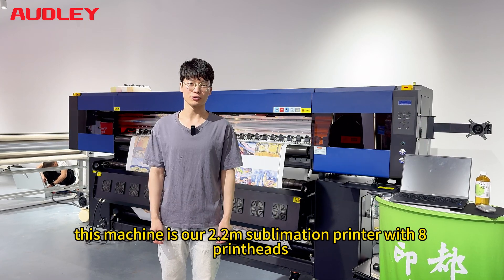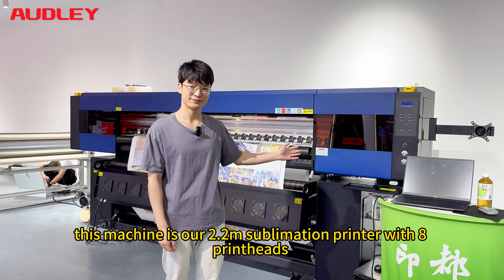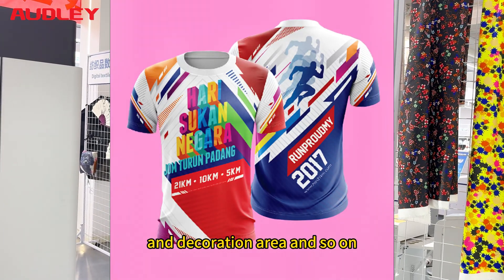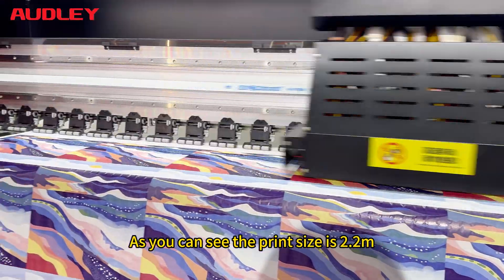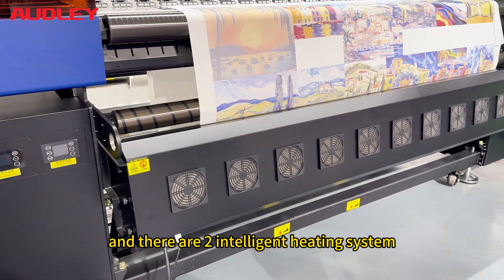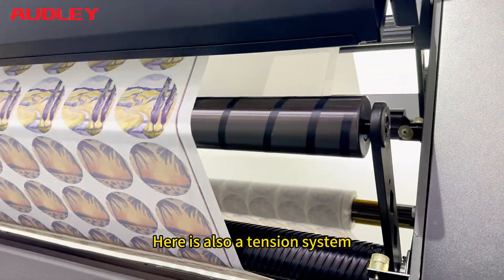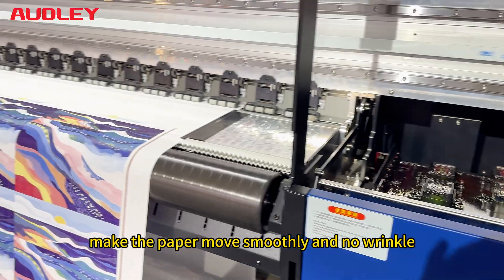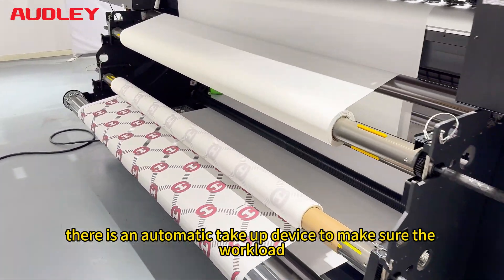Audley 2.2m sublimation printer installs 8 Epson i3200-A1 heads for sublimation paper printing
→3.2m UV printer 3.2m UV roll to roll Printer(2 i3200-U1 heads)-

→ZS-BA Oil Heating-